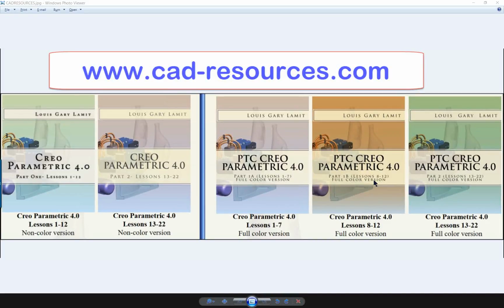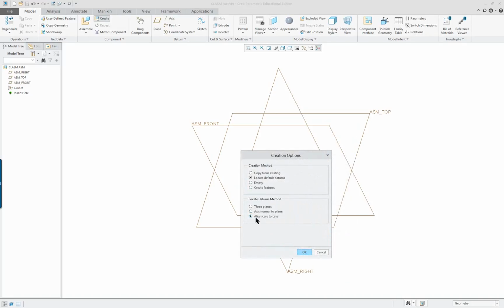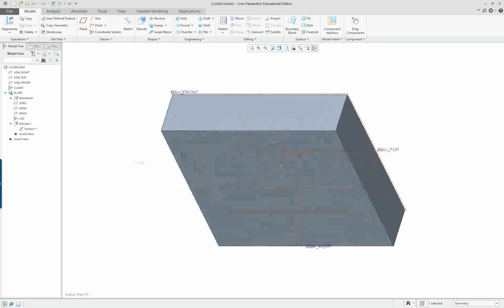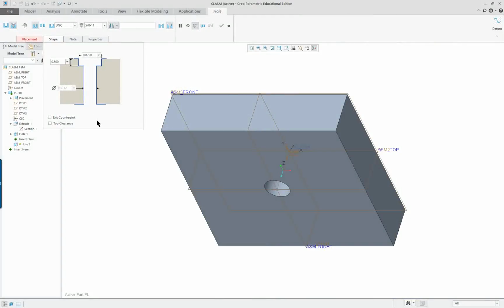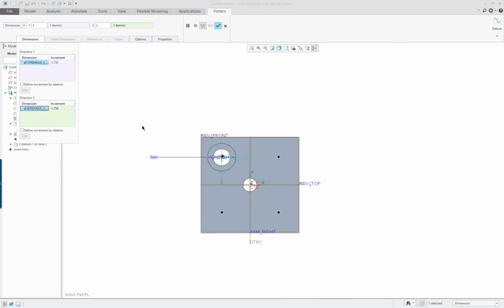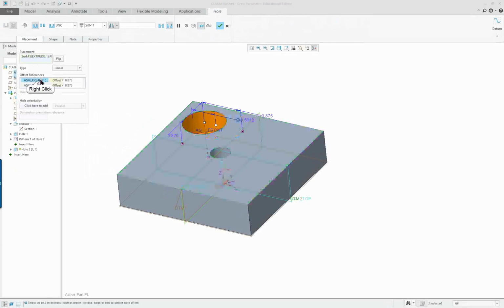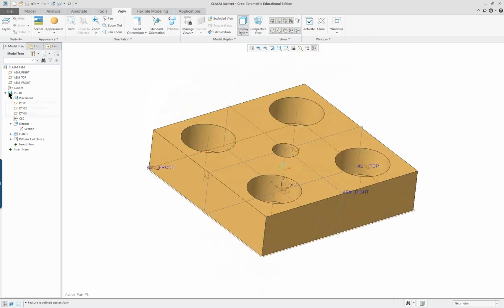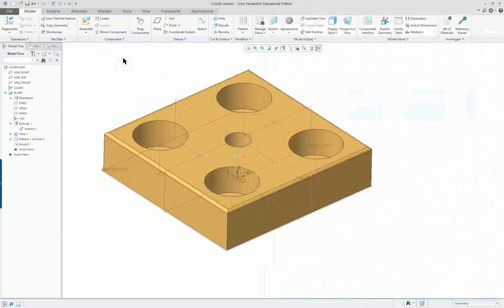Creo 4.0 and Creo 5.0 Lesson 8 Part 2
PTC Creo Parametric Top down part creation